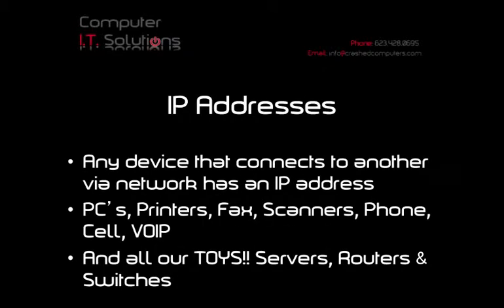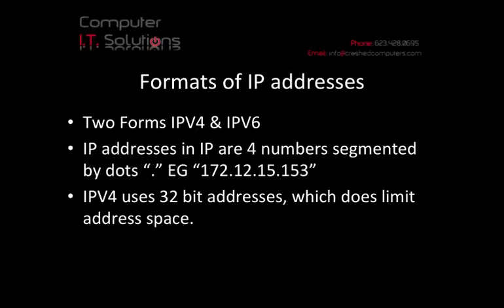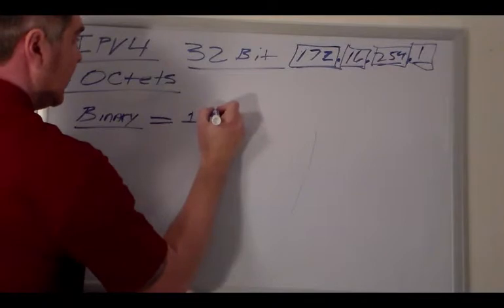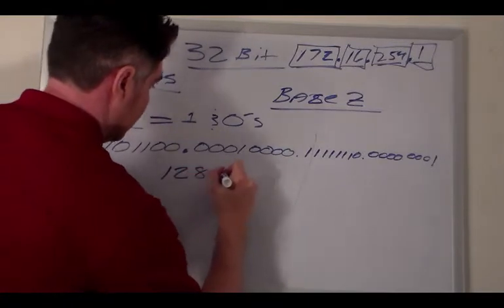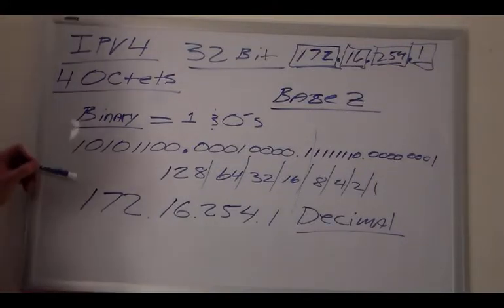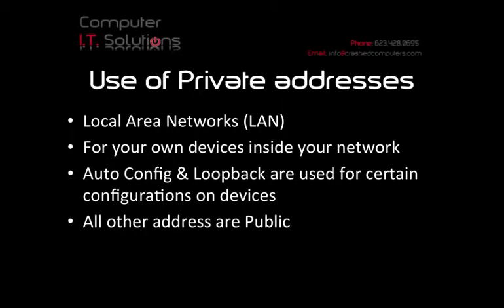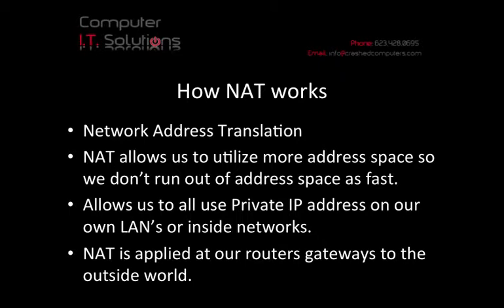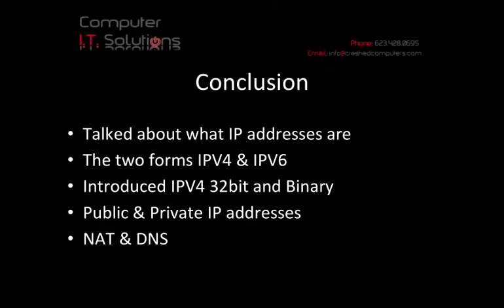Intro Networking - CCNA - IP - DNS - NAT Beginner Level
This video is a very basic introduction to what IP addresses are, Public IP address, Private Addresses. IPV4 & IPV6. Introduction to binary and Decimal form. NAT and DNS are also introduced. This is a basic introduction. This is not intended to provide a comprehensive understanding of all these concepts.